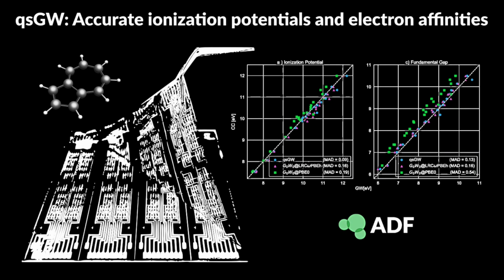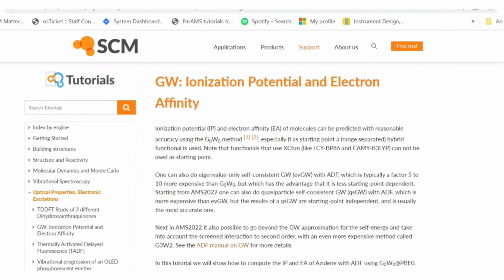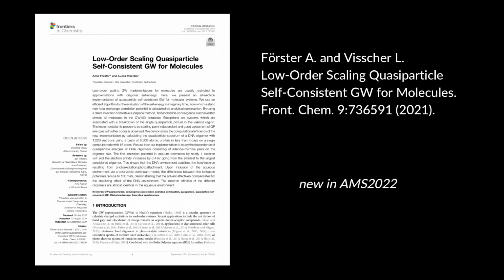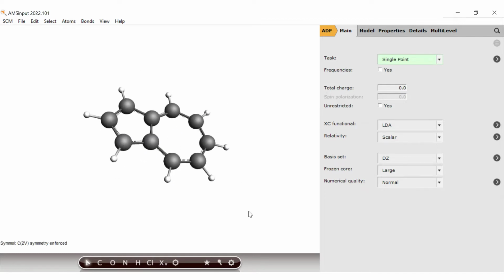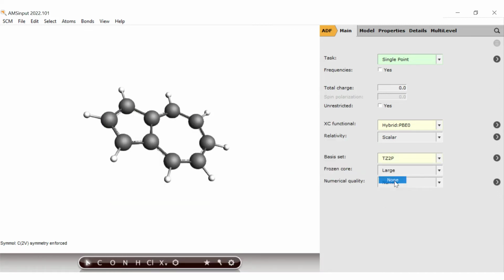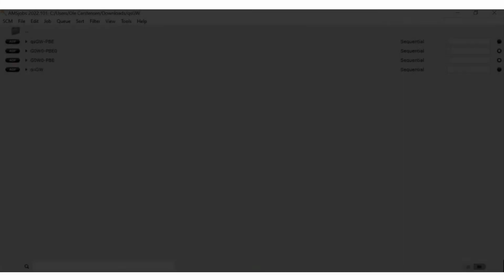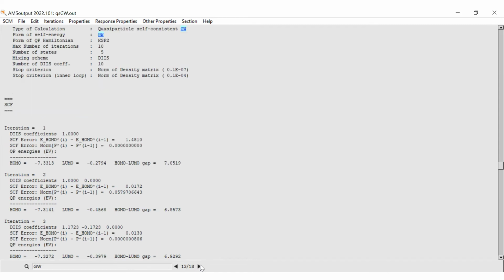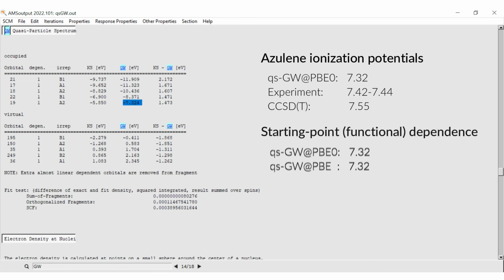Accurate ionization potentials and electron affinities with qsGW in AMS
More information about the qsGW implementation in AMS:
References for the experimental and CCSD(T) references:

[1] Joseph W. Knight, Xiaopeng Wang, Lukas Gallandi, Olga Dolgounitcheva, Xinguo Ren, J. Vincent Ortiz, Patrick Rinke, Thomas Körzdörfer, and Noa Marom, Accurate Ionization Potentials and Electron Affinities of Acceptor Molecules III: A Benchmark of GW Methods, J. Chem. Theory Comput. 2016, 12, 2, 615–626
[2] Arno Förster, Lucas Visscher, Low-order scaling G0W0 by pair atomic density fitting, arXiv.org (2020)